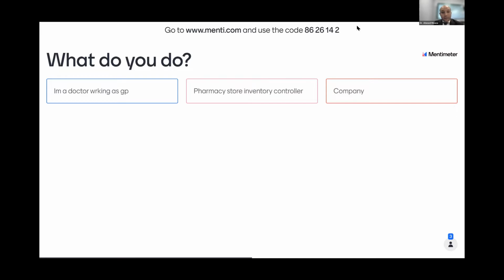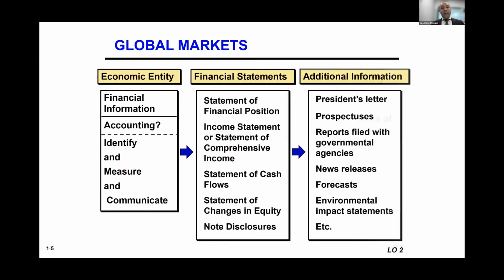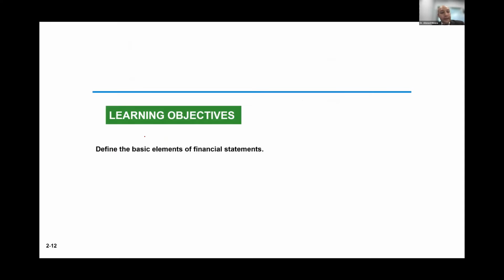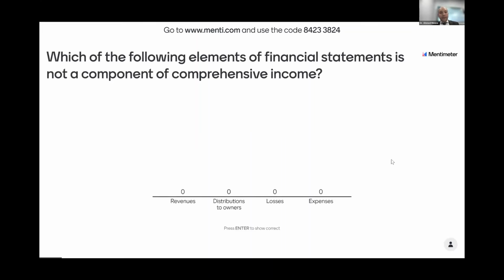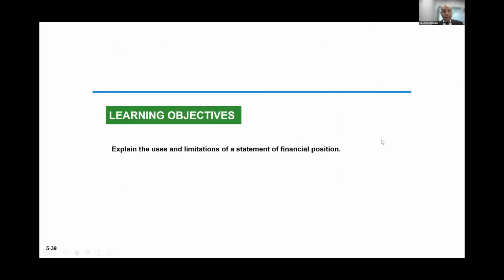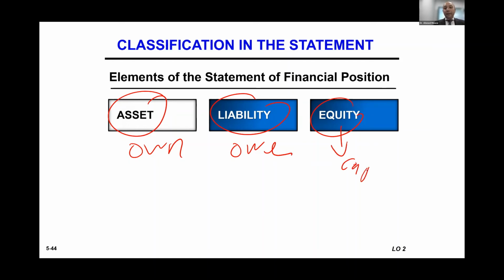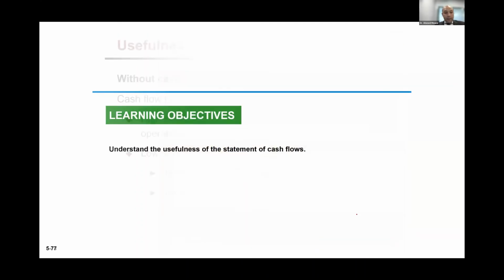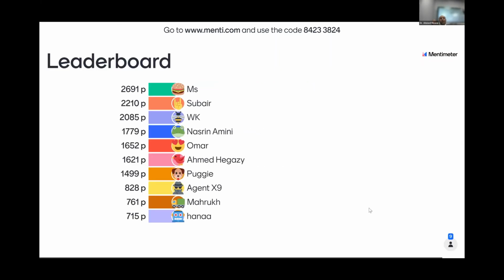Finance for Non Finance People - Session 1